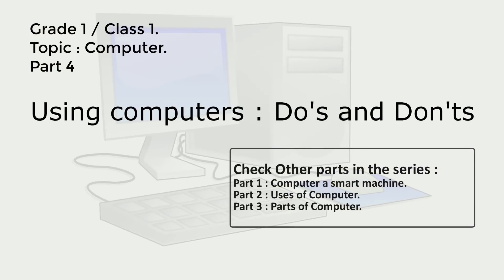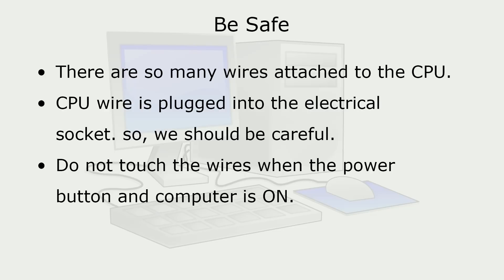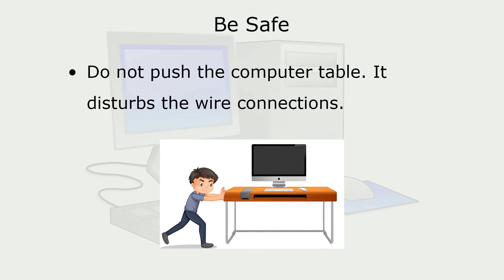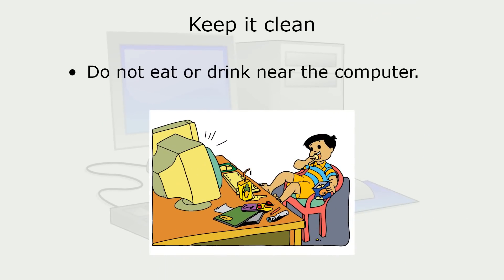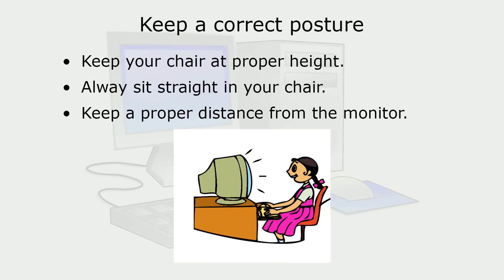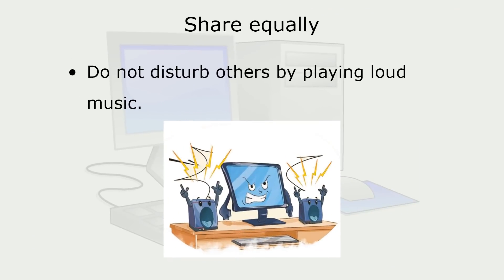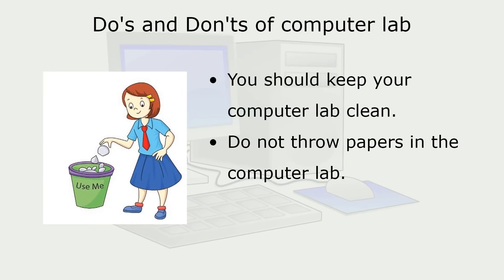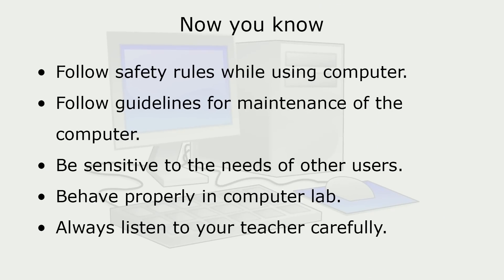Lab Rules - Grade 1 - Computers Part 4 - CBSE - Lab rules Do's and Don'ts.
Computers - CBSE Grade 1 - Part 4
Computer - Do's and Don'ts for kids for computer lab.

Based on CBSE Curriculum for Grade 1 and 2, this video focuses on subject Computer - Do's and Don'ts while using computer in computer lab and at home.

You can also access all these videos and FREE Worksheets on our android app

In this technology oriented days, students need to learn Computer Science to cope up with the current requirements. Therefore, computer subject is noticeably included in the school curriculum. The CBSE board has not left behind in this matter. Based on the current research, the board has included this subject in the syllabus designed for different classes. In this context, CBSE computer syllabus for class 1 is quite helpful to get familiar with this subject. Through this syllabus, students can get to know the basic information about computers and the process how it works.

Key features :
Colorful illustrations